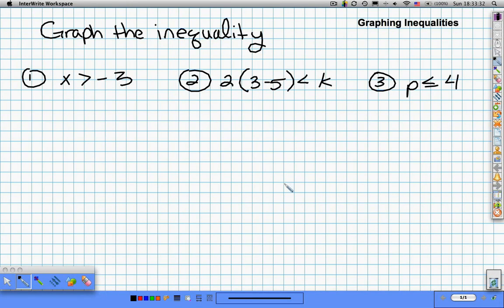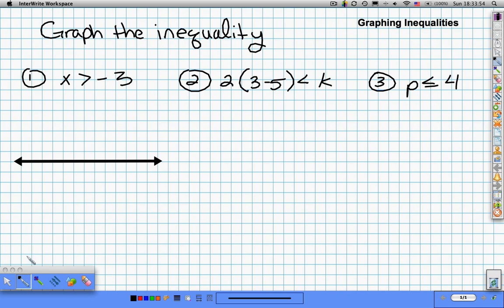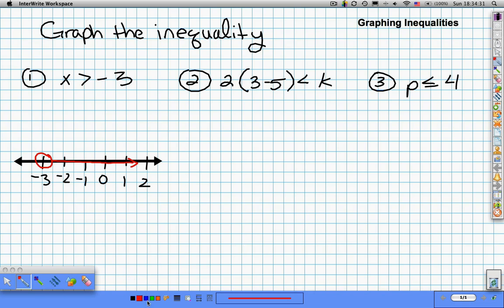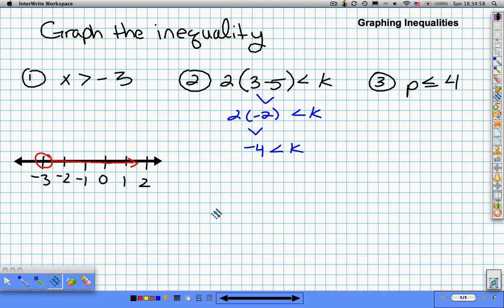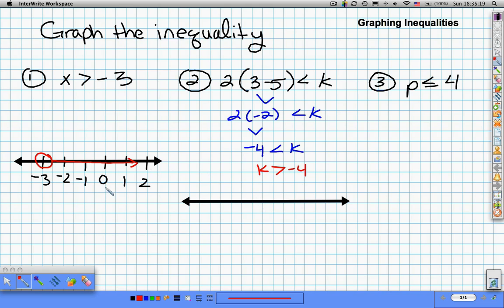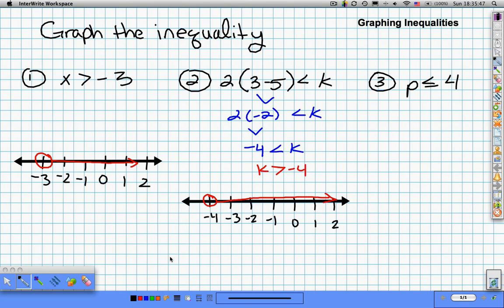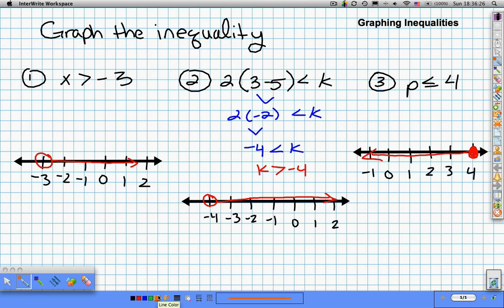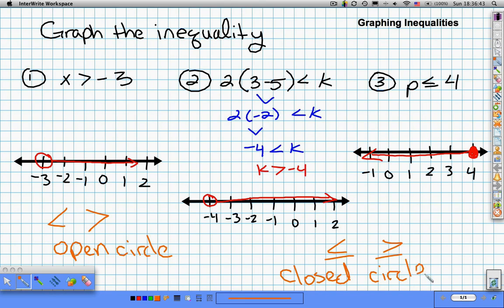Graphing Basic Inequalities